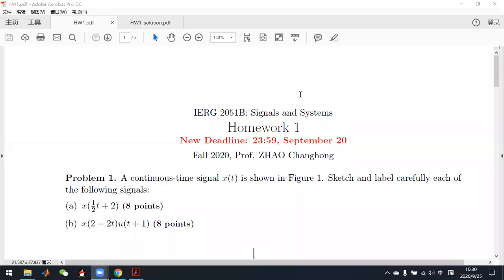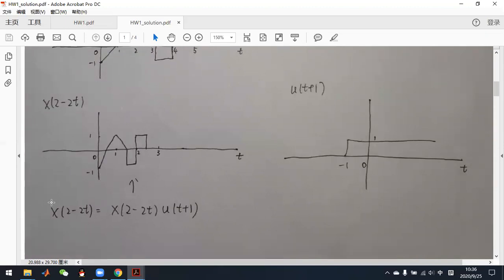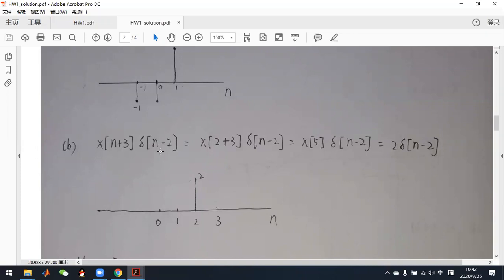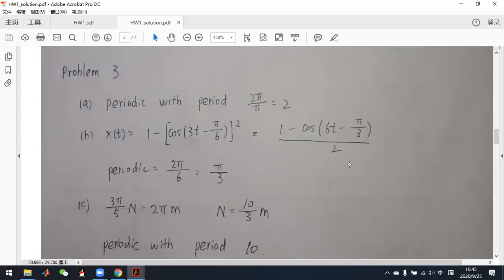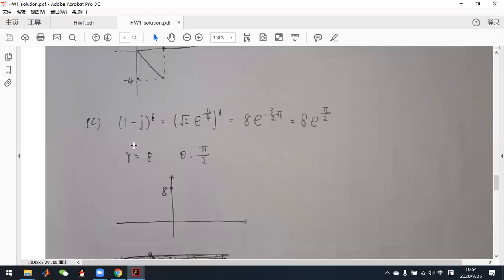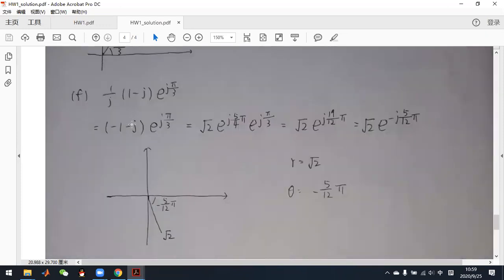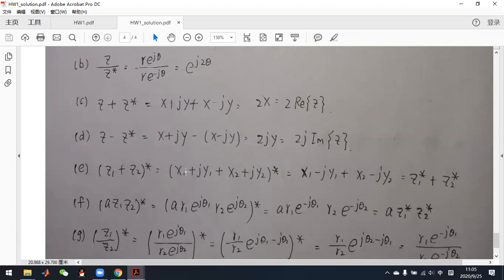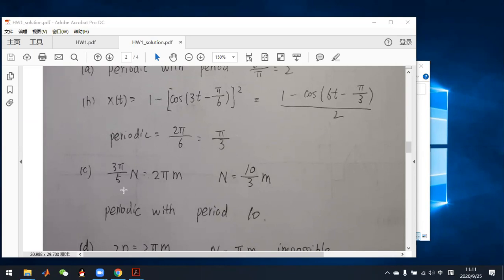200925 Friday Tutorial